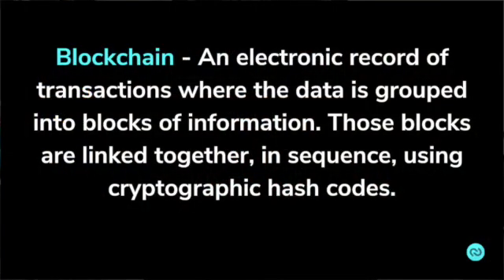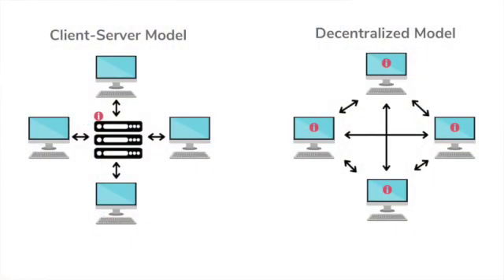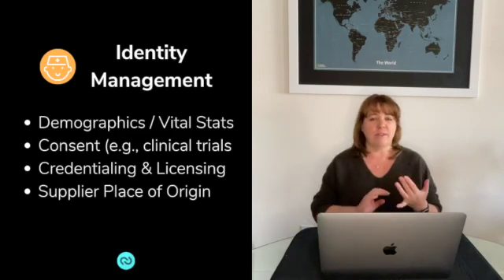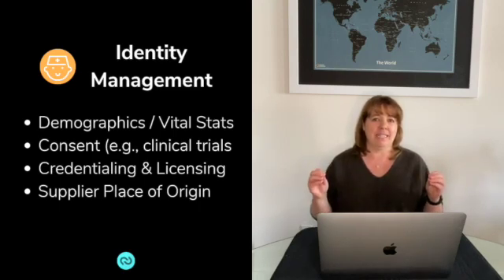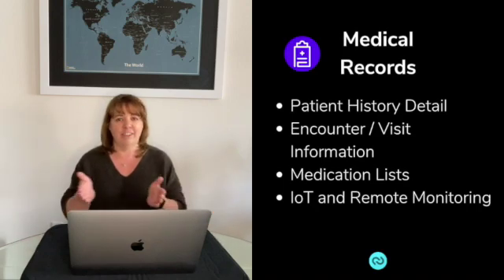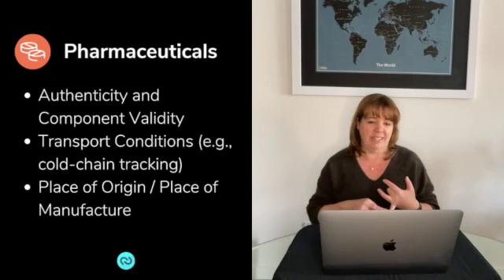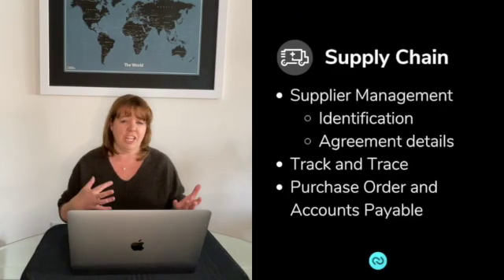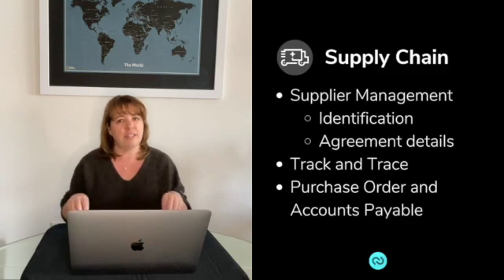Blockchain Use Cases in Healthcare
We hear a lot about blockchain technology in the fintech space but what about it's use in a healthcare environment? In this week's video I'll go over some of the initial use cases for introducing blockchain technology to our health IT ecosystems.

Industry examples:
Patient health records: